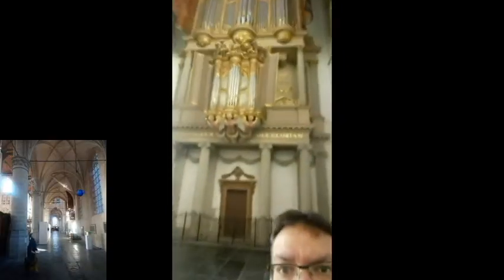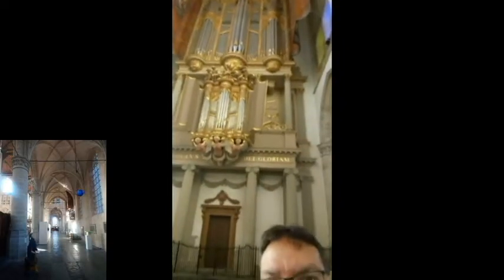Art of Resque bridage "Sint Laurens Church"